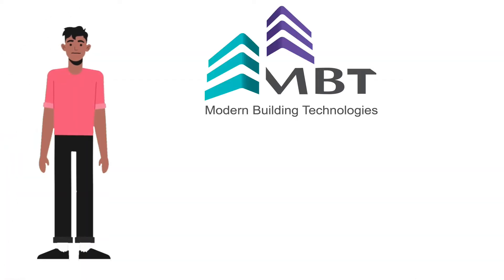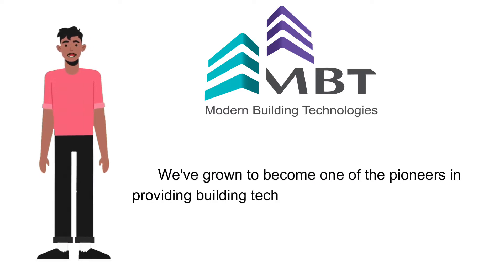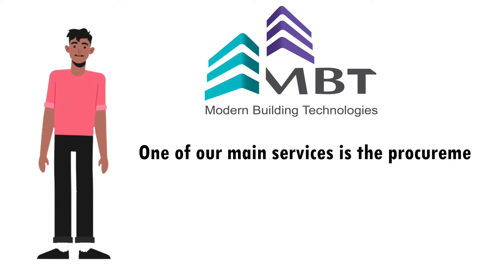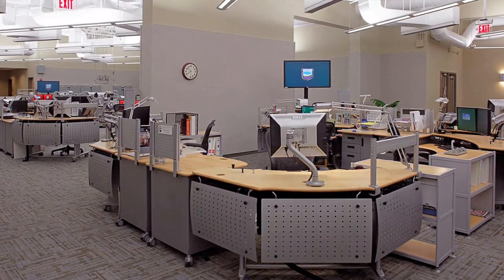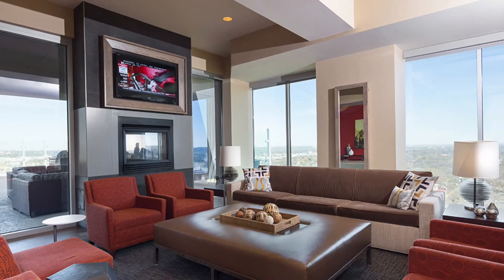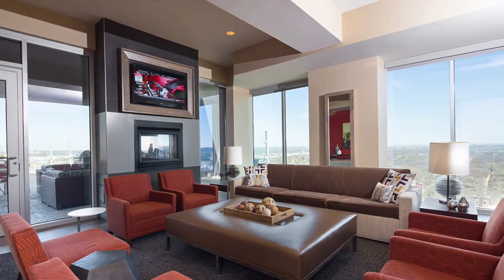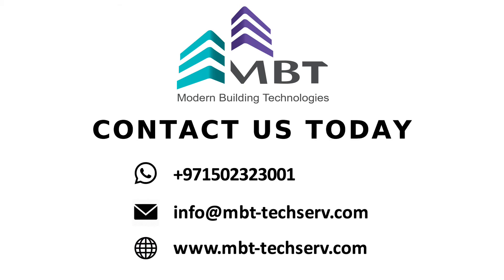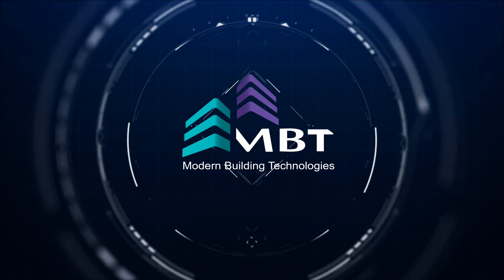Hotels Schools and Hospitals | Modern Building Technologies Technical Services LLC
Furniture, Fixture, and Equipment, are basic necessities for businesses. You'll need doors, cabinets, wardrobes, and basically all sorts of loose and fixed furniture. But it's not too easy to look over everything you need, and arrange everything without problems. No need to stress though. We've got you covered.

A detailed project plan and budget that allows you to make a solid business case for refurbishment before you get started. Our team works on hotels large and small, and from basic to luxury. In every case we tailor a plan that fits within your budget and timescales.

Art Code is a sister company of MBT. We're a renowned interiors Contracting company, and run operations throughout the Middle Eastern region. We have several branches in: Jordan, Lebanon, Qatar, UAE, UK and Spain.

Art Code provides Turnkey solutions for projects in interiors works, furniture, and lighting.

Art Code has been recognized as a specialized organization, aiming to fulfill the growing demand for high quality services. Art Code keeps up with the changing requirements of the markets, by developing its services and creating a comprehensive global network of specialized cooperating companies.

Art  Code  through  its  managing  director  with  more  than  25 years’ experience  within  management  engineering  and  FF &  E industry  and  extensive  experience  in  value  engineering  material selection  for  mega  projects and Has Accumulated extensive in Big

Budget projects from the initial conceptual stage through detailed design,

planning, construction and delivery ( Trunkey ). Has vast work and on site experience on major projects.